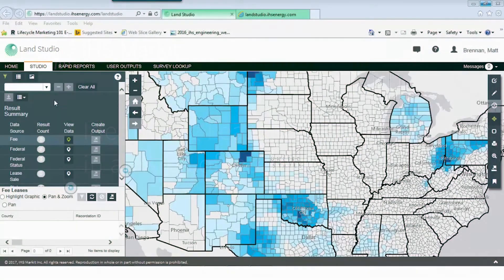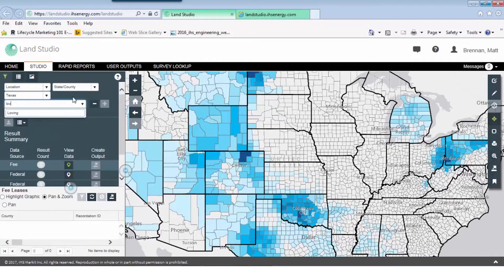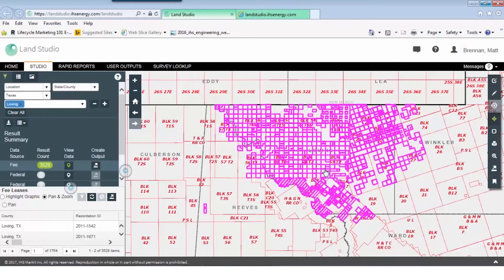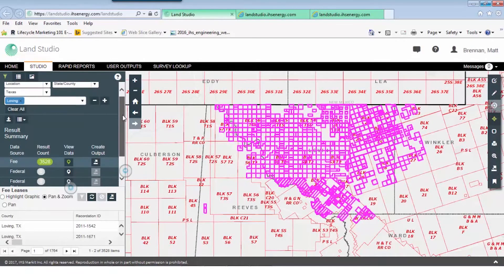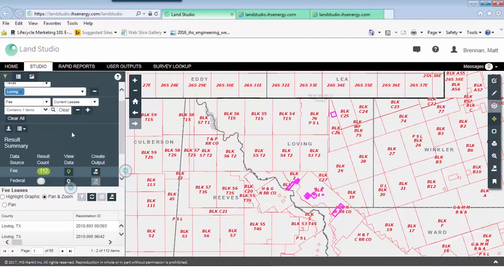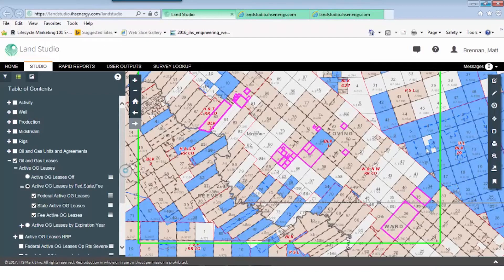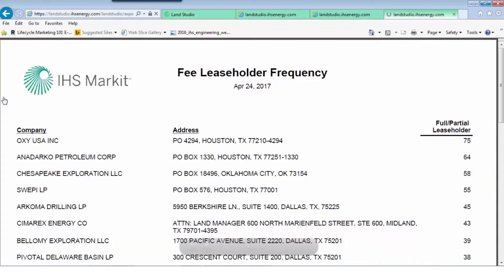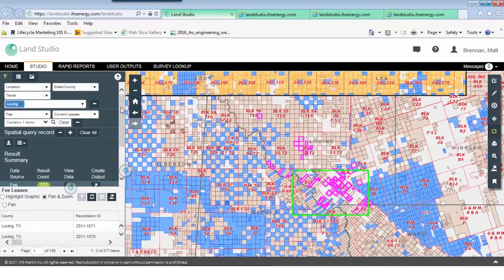Identifying Leaseholders in an Area of Interest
Learn how to quickly identify leaseholders in an area of interest using assignments from IHS Markit US Land & Fee Lease Data